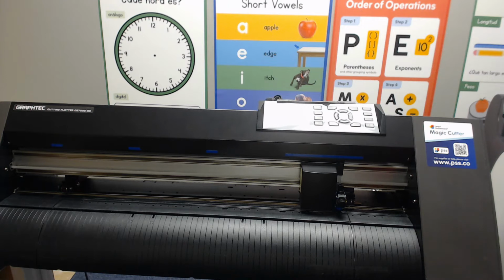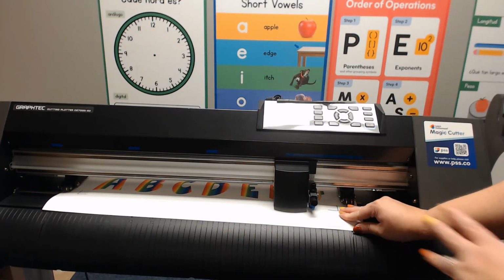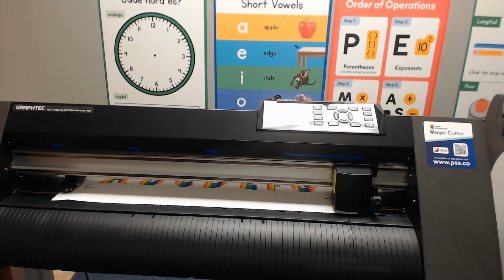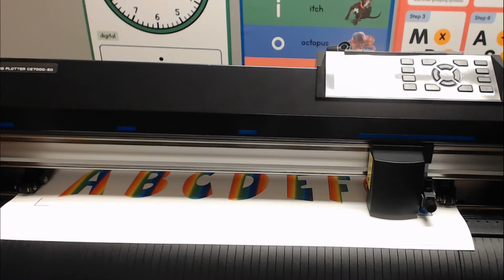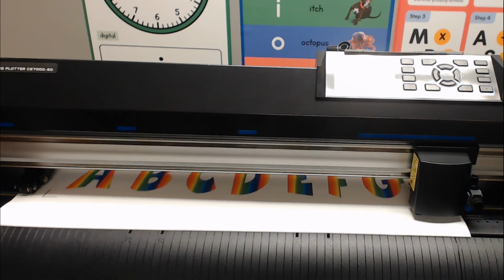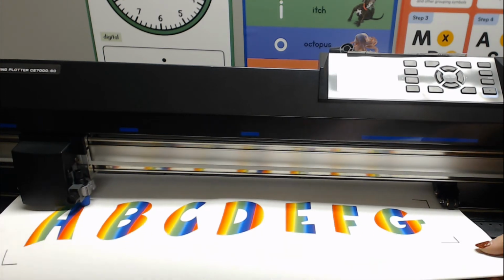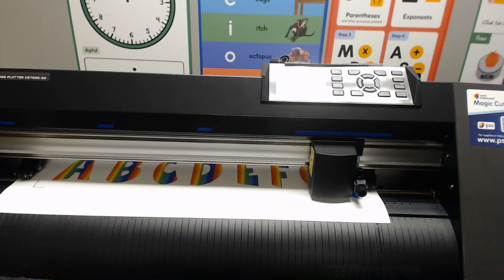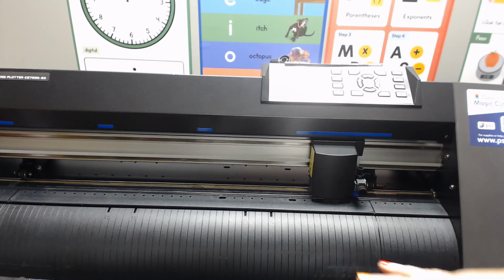How to Print & Cut Series - Part 5 - Cutting your project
Part 5 in this series will teach you the steps to cut your printed-out project using the Magic Cutter.